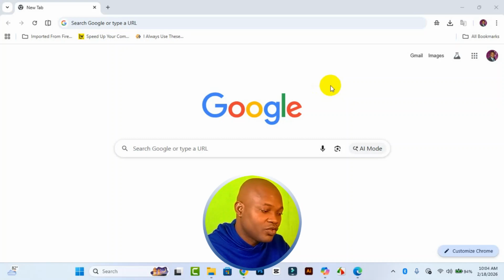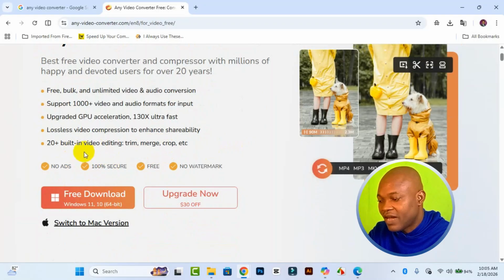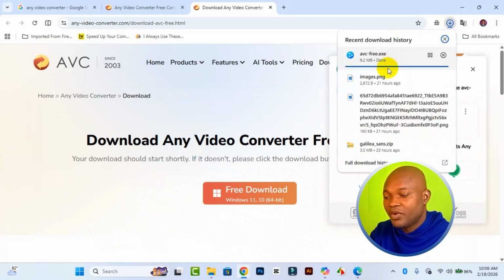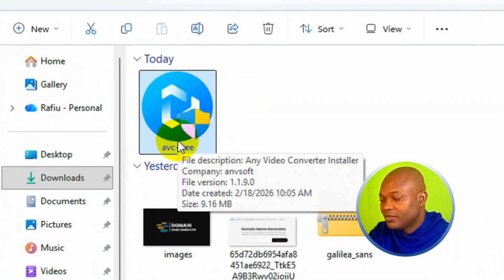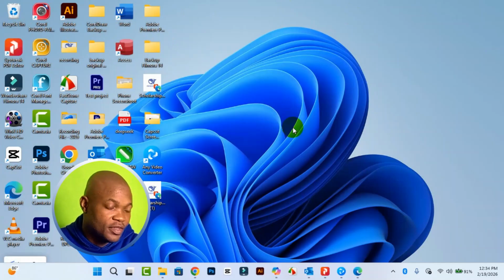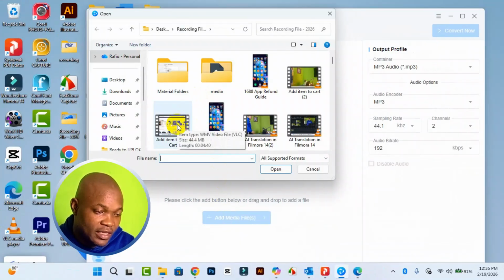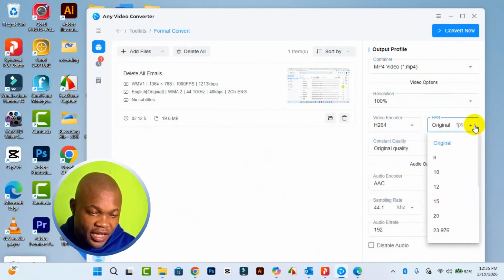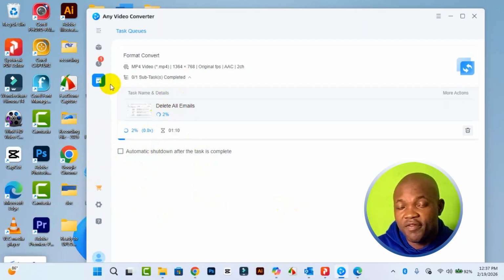FREE WMV to MP4 Conversion on Windows No Internet Required